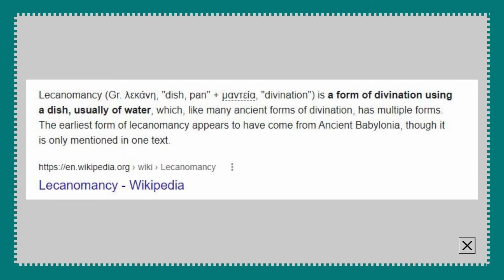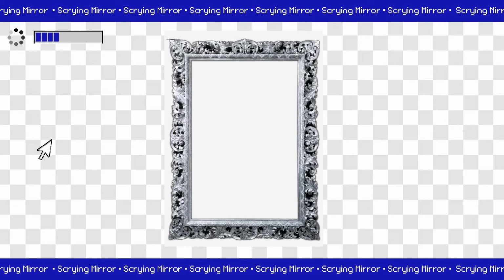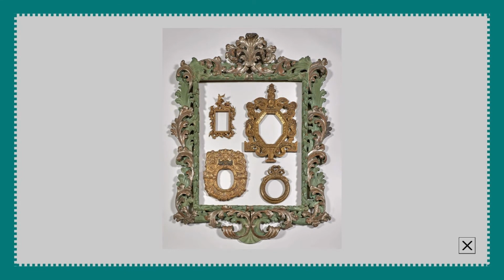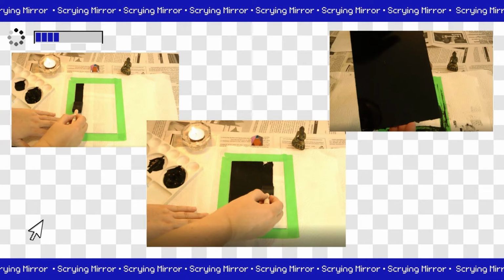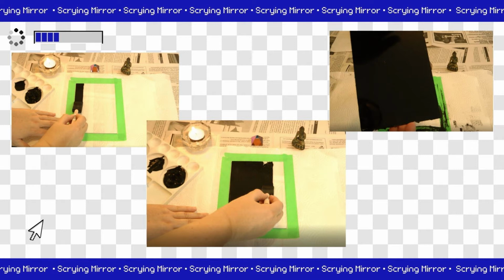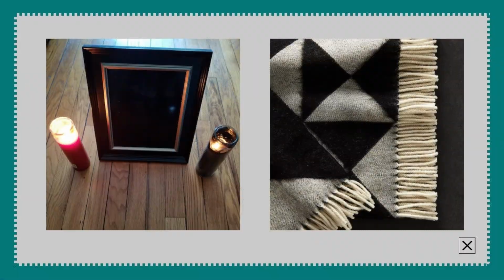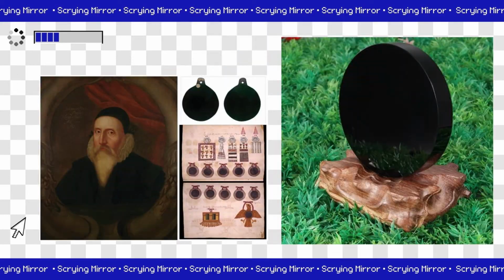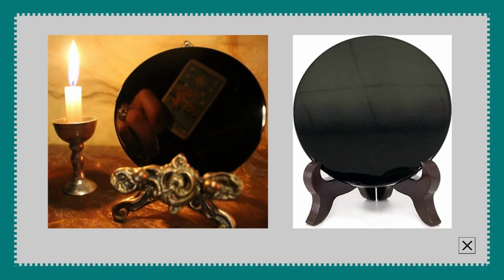Black Mirror Scrying + Make a Black Mirror - Snow Owl Crystals ❄️🦉🔮 (📸 in 2022)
𝙂𝙤𝙤𝙙 𝘿𝙖𝙮 𝙎𝙩𝙖𝙧𝙙𝙪𝙨𝙩!☄️✨ Hi! I’m 𝒜𝓈𝓉𝓇𝒶: from the North 🏔️—a solitary devotee of the Primordial Mother. I’m so glad our paths crossed! 🇸​​🇳​​🇴​​🇼​ ​🇴​​🇼​​🇱​ ​🇨​​🇷​​🇾​​🇸​​🇹​​🇦​​🇱​​🇸❄️🦉🔮is a little corner of the internet that I created to share my personal spiritual experiences (within Śāktism), and my passion for crystals, cards, and care (self-healing).

In today's 🎥 video, I will be sharing with you the art of black mirror scrying, how to make a black mirror plus black obsidian disks for divination. 😊 THANK YOU 4 WATCHING!!! 👍[𝗧𝗵𝗶𝘀 𝘃𝗶𝗱𝗲𝗼 𝘄𝗮𝘀 𝗳𝗶𝗹𝗺 𝗶𝗻 𝟮𝟬𝟮𝟮] 🐦‍⬛ᴍᴀᴅᴇ ɪɴ ᴄᴀɴᴀᴅᴀ 🍁
▶️ These videos are simply a space to share sacred stories and ideas for connection—always use your discernment, take what resonates with you, and gently leave the rest.⋆˚࿔
Citations 📝
Guiley, Ellen, Rosemary. (2014) The Art of Black Mirror Scrying. New Milford, Connecticut. Visionary Living, Inc.

🎵 Music 🎼
YouTube Studio Music Library